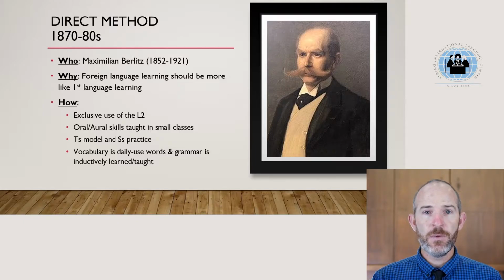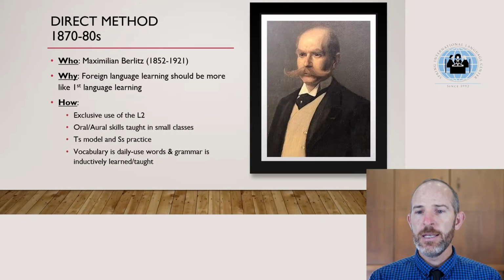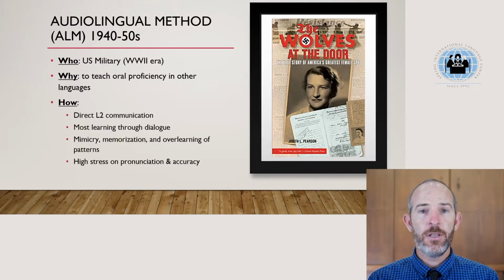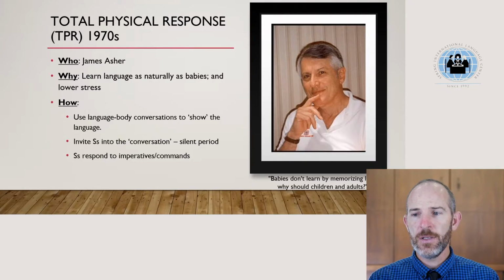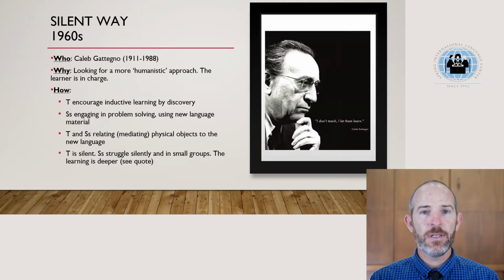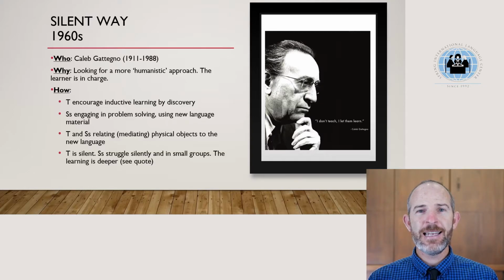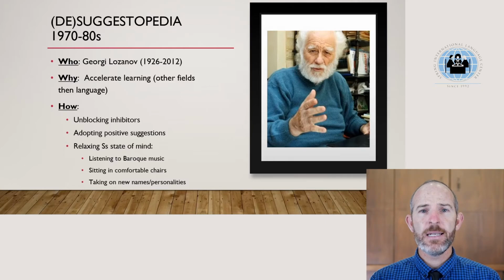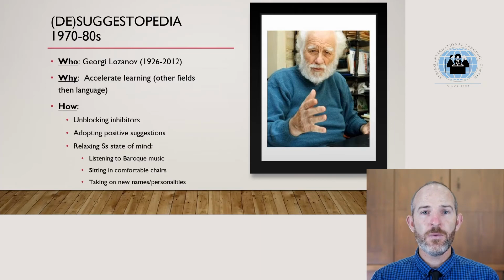EFL Methods 2